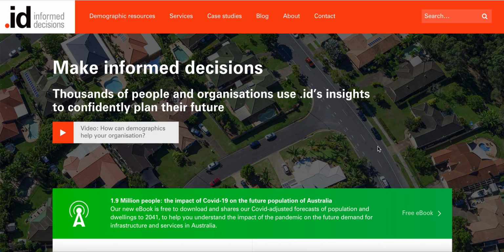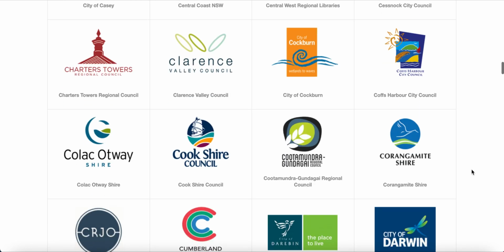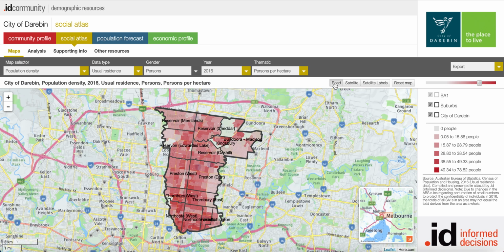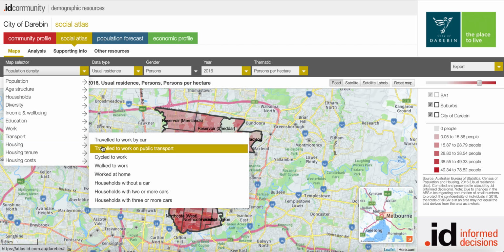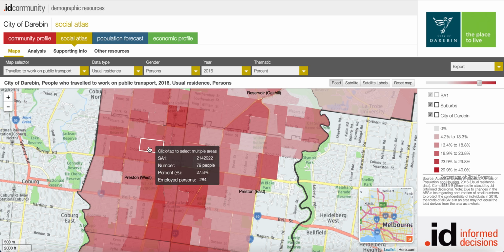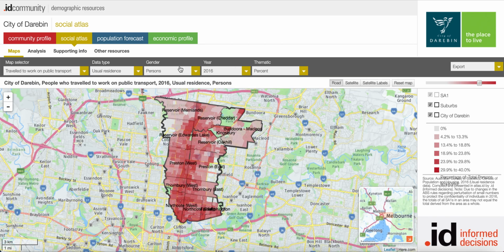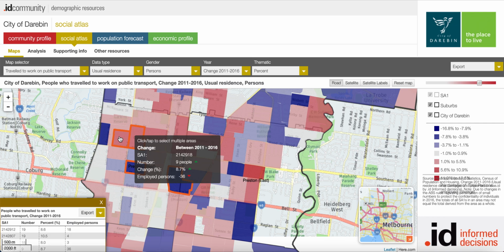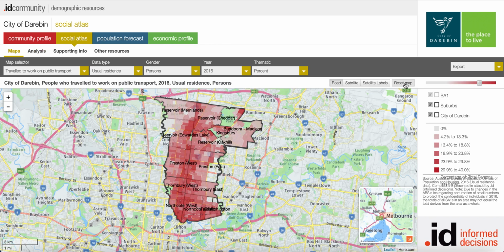Social Atlas Spatial thinking & Urban design